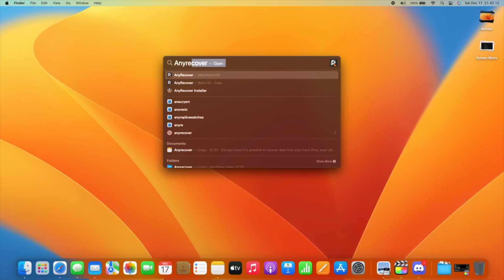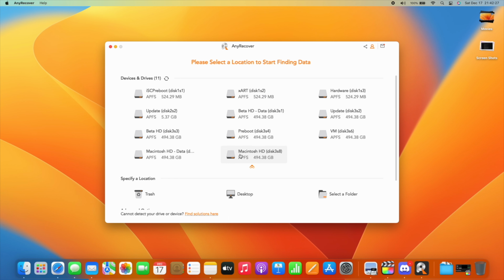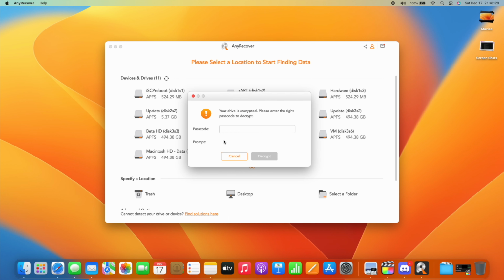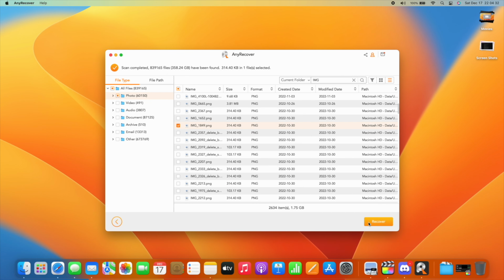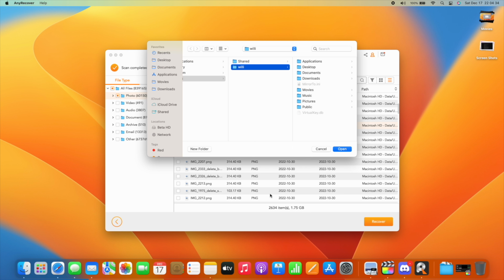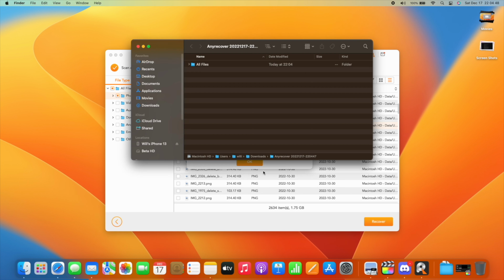How deleted files work (And how to get them back)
In this video, I will show you how deleted files work and how to get them back.

▬ Features of Anyrecover ▬
- Restore deleted, lost, formatted, or corrupted files from your Mac.
- Recover 1000+ file types: photos, videos, office documents, emails, audio, etc.
- Include a preview panel to filter the scanning results.

▬ Chapters ▬
0:00 - Intro
0:10 - How they work
0:41 - How to get them back
1:13 - Outro